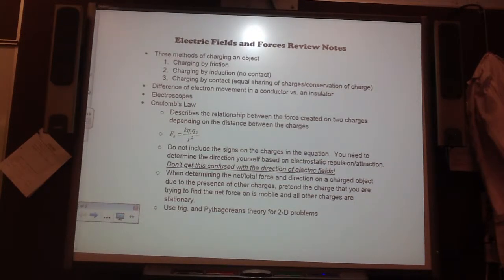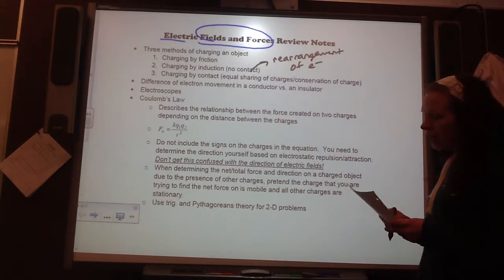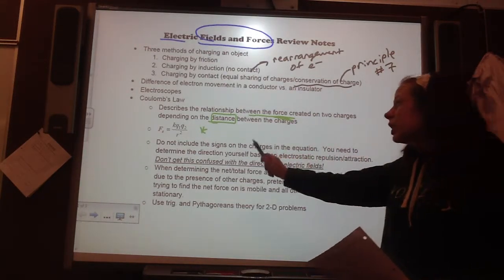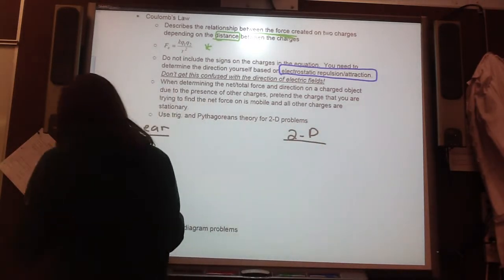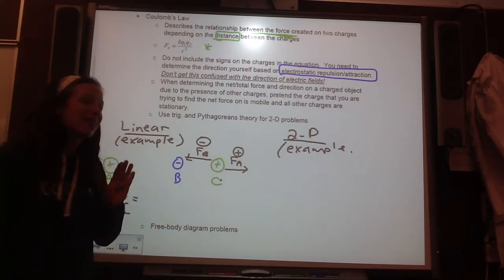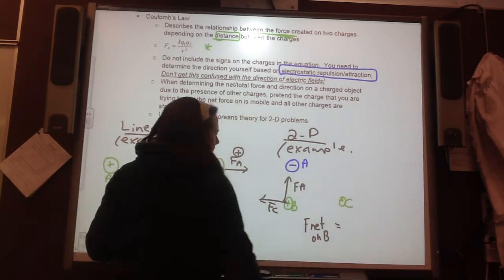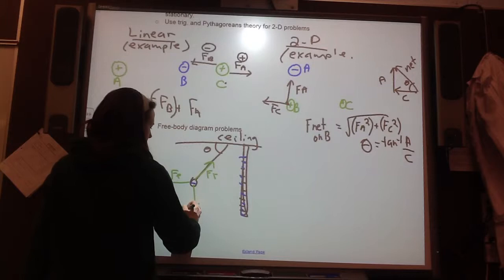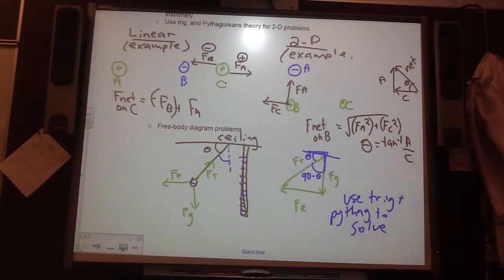Lesson 6 Chapter Review part 2